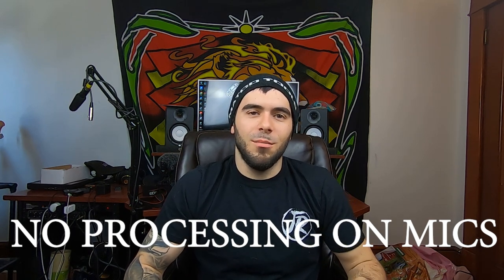BEST GOPRO VLOG SETUP EVER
Heres a video where I discuss what I feel is the best vlog setup for a compact gopro setup!